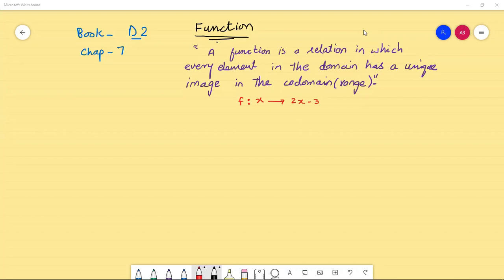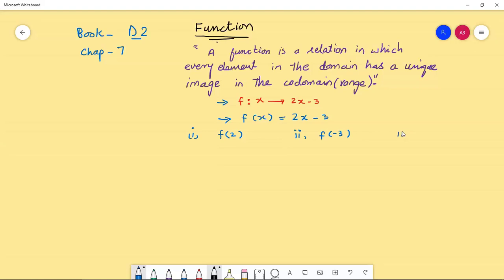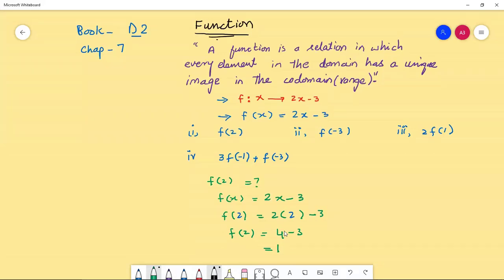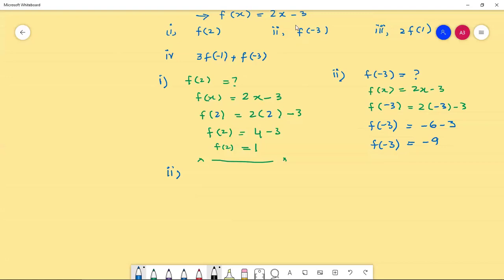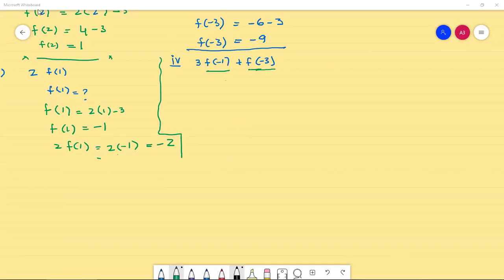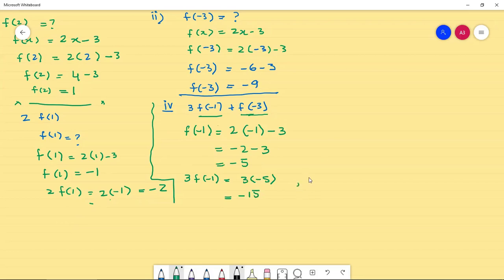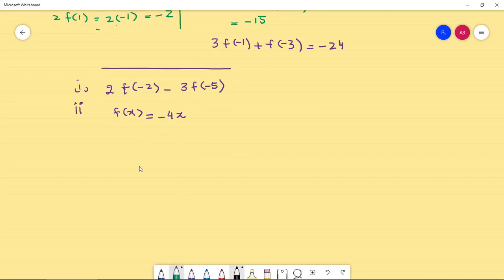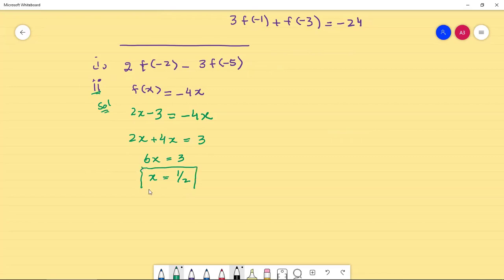Functions Basic Olevel